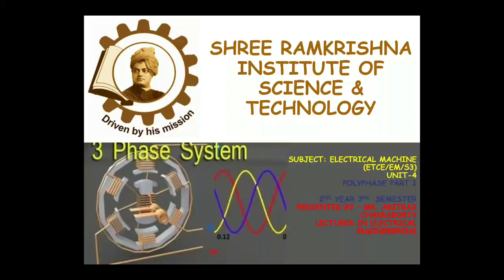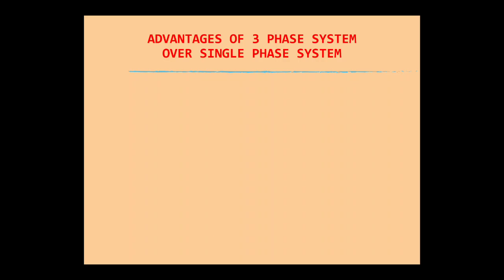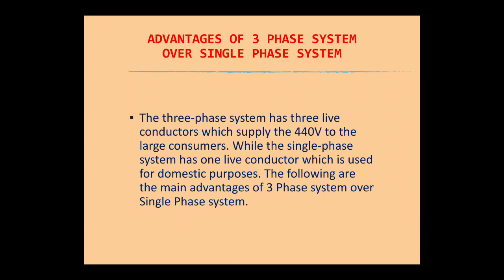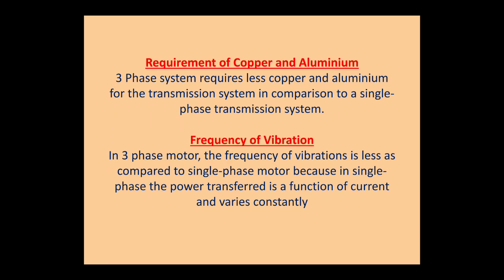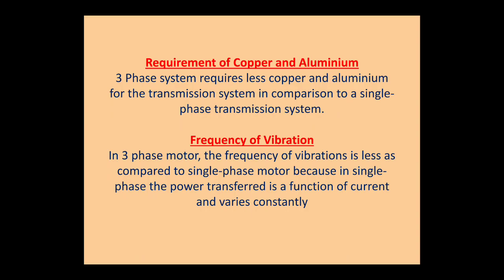POLYPHASE PART 1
YEAR-2ND SEMESTER- 3RD
DEPARTMENT - ELECTRONICS AND TELECOMMUNICATION ENGINEERING